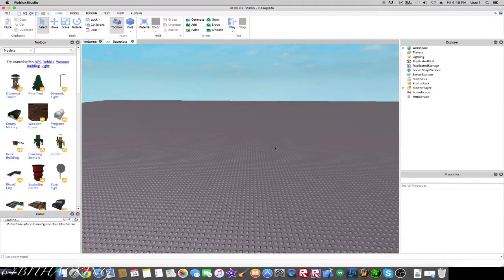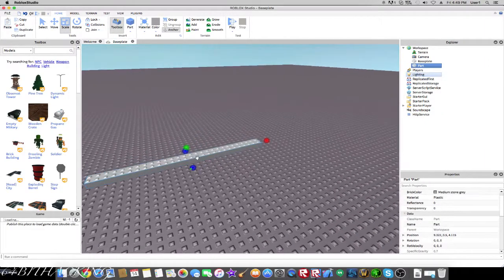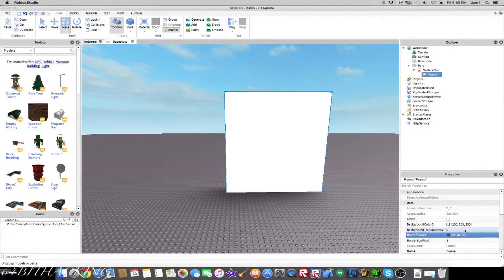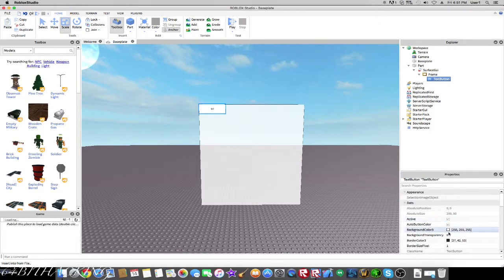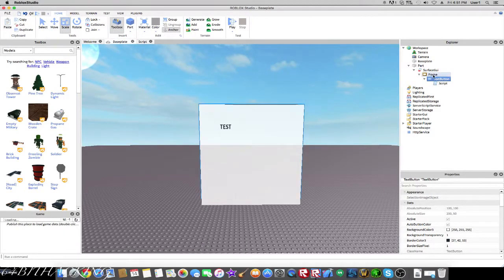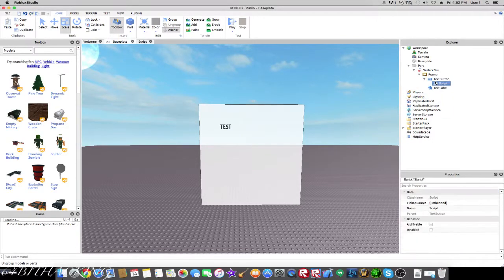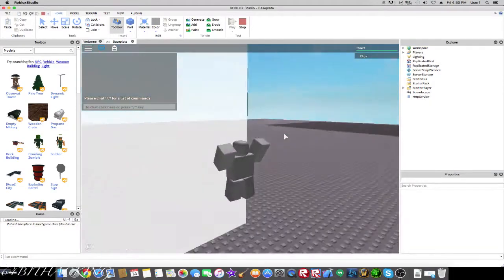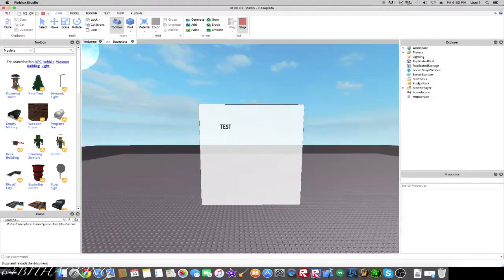ROBLOX SURFACE GUI TUTORIAL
Today, we're working on a SURFACEGUI where I teach you how to use the clicked function,